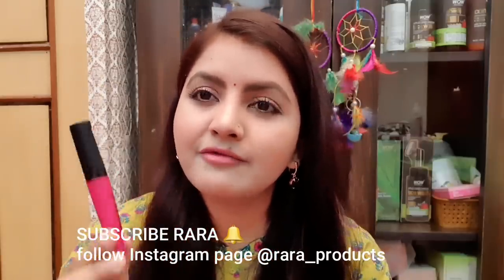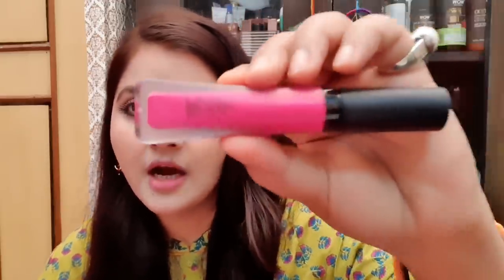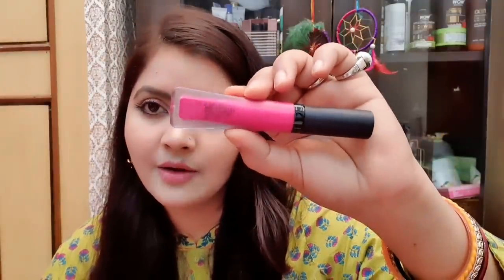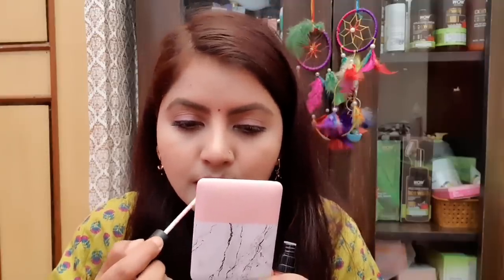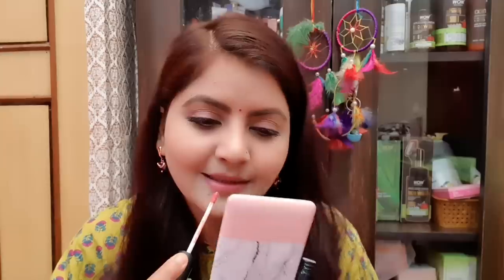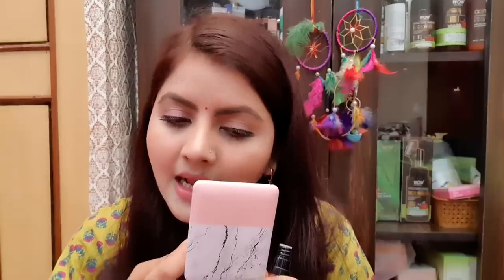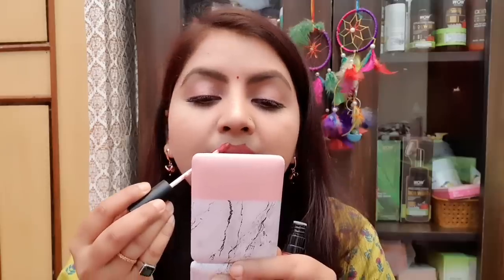Blue heaven elegance matte lip colour all shades lip swatches review & demo | RARA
WATCH my another bridal videos

RARA lifestyle